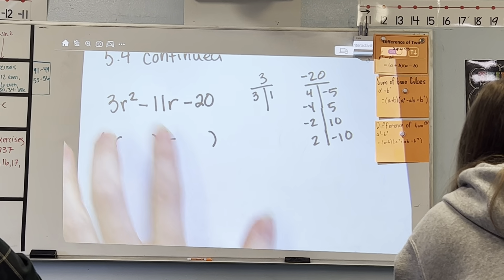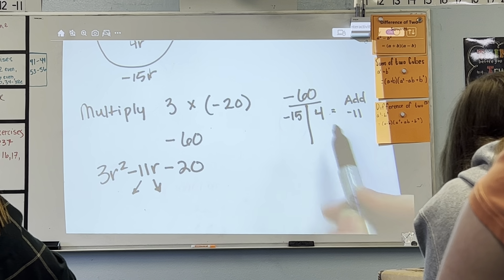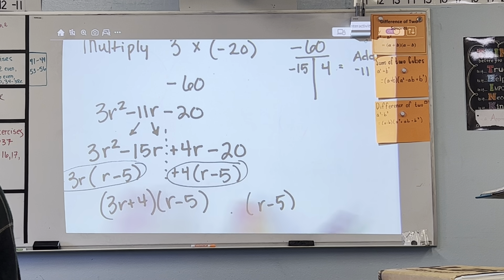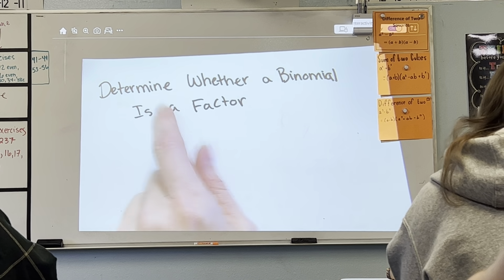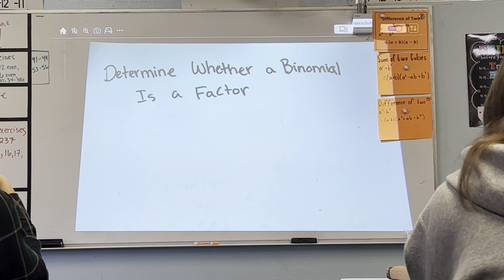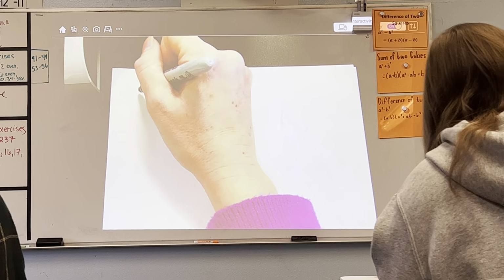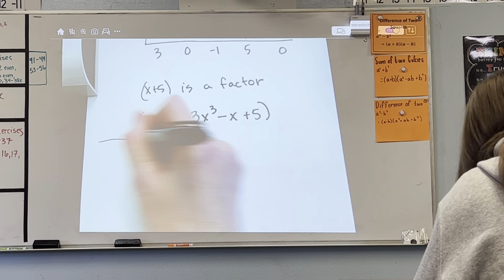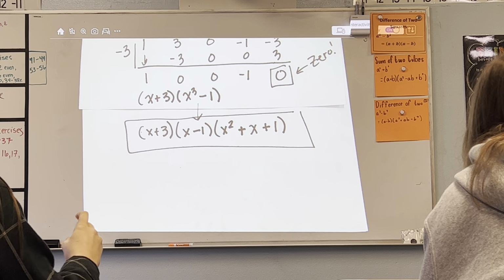5.4 Continued(J.Brown lecture 28)